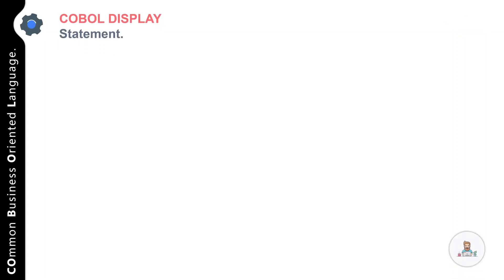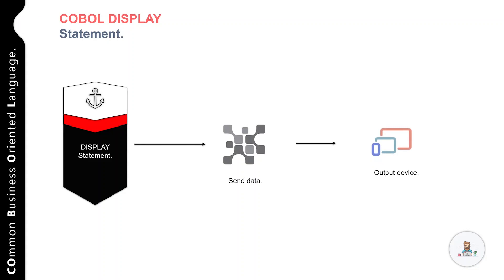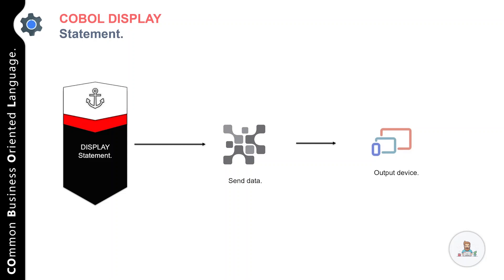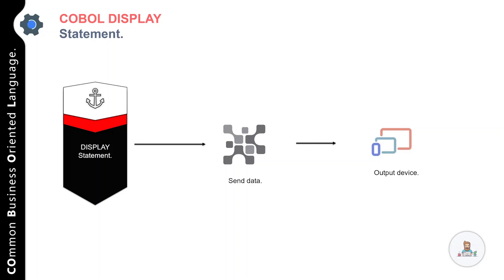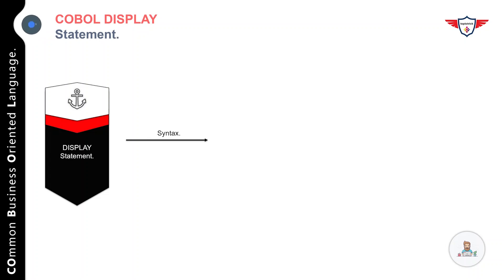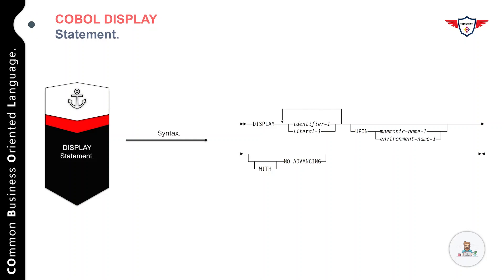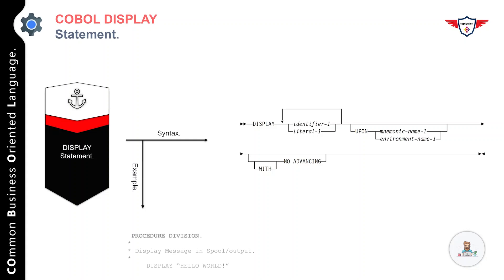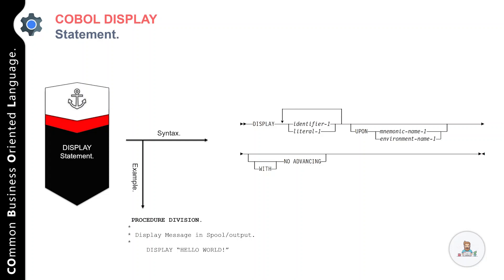COBOL Tutorial: COBOL DISPLAY Statement | Display Statement in COBOL | Cobol display example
In this video tutorial, we will learn about the DISPLAY statement in COBOL. The DISPLAY statement is used to display the output of a COBOL program. We will discuss the syntax of the DISPLAY statement, as well as some examples of how to use it.

🔗 Table of Contents:
0:00 Introduction to COBOL Display Statement.
0:15 Understanding the Importance of Display Statement in COBOL Programming.
0:59 Syntax of Display Statement and Its Basic Usage.
1:27 Display data in COBOL: Example.
1:45 Summary and Conclusion.

🔥 Unlock your potential with COBOL Programming 101 today! Let's dive into the exciting world of COBOL together! 🌟✨

Topictrick™